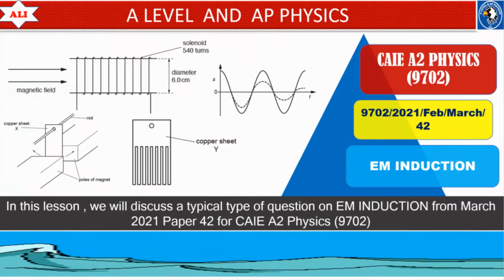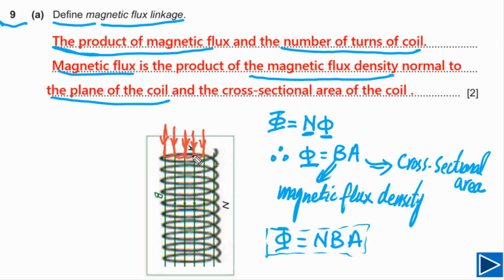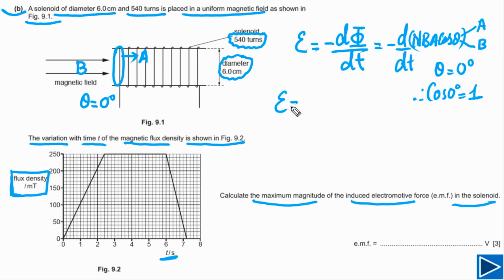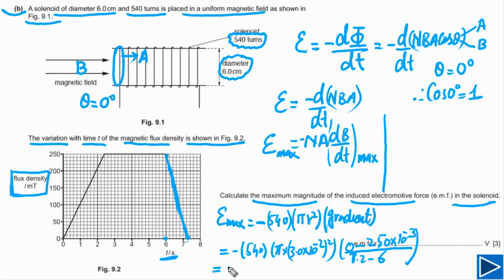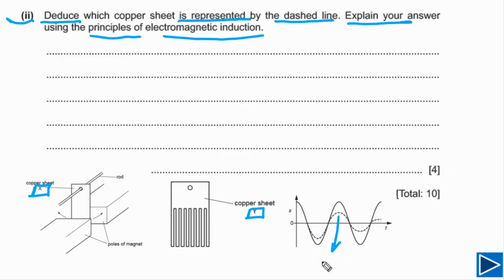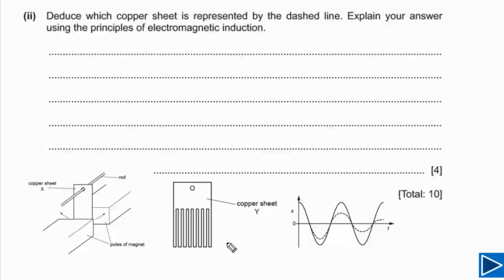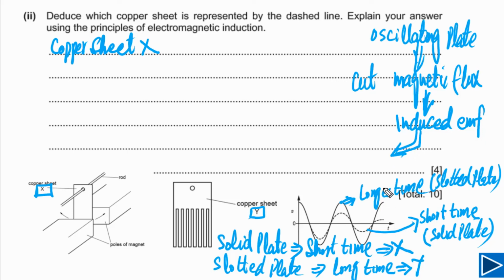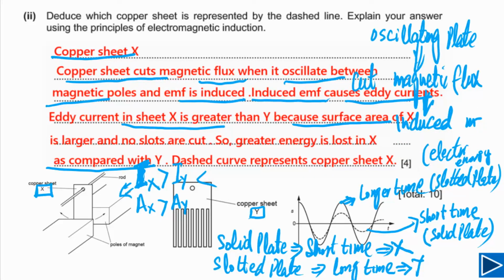CIE A Level Physics Paper 4 Solution-February March 2021 Paper 42-9702FM2021P42- EM Induction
CIE A Level Physics Paper 4 Solution-February March 2021 Paper 42-9702FM2021P42-Electromagnetism and EM Induction
00:00 Introduction
00:29 a)define magnetic flux linkage
02:57 b)calculate the maximum magnitude of induced electromotive force in the solenoid
07:21 c)i)state the name of phenomenon illustrated by gradual reduction in amplitude by dashed line.
09:04 c)ii) describe which copper sheet is represented by dashed line .Explain your answer using principles of electromagnetic induction .
16:21 End screen